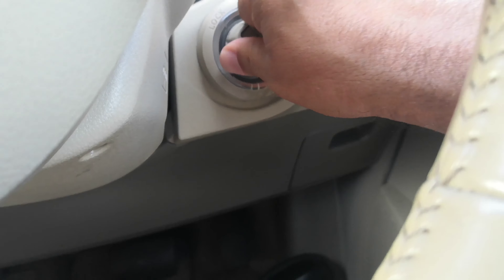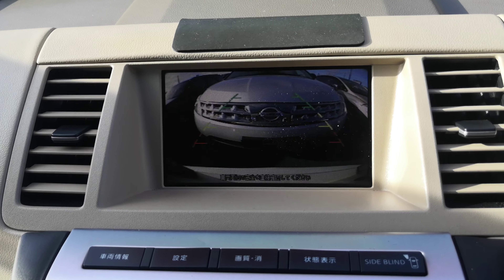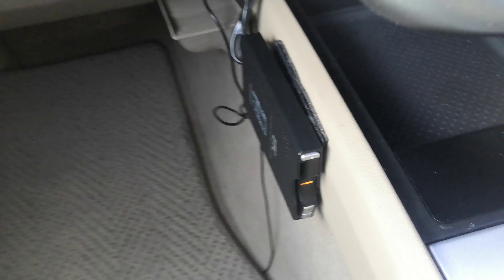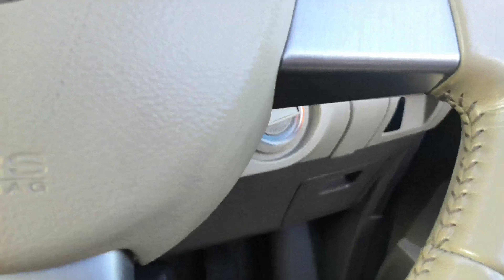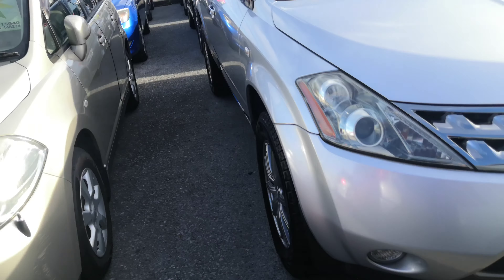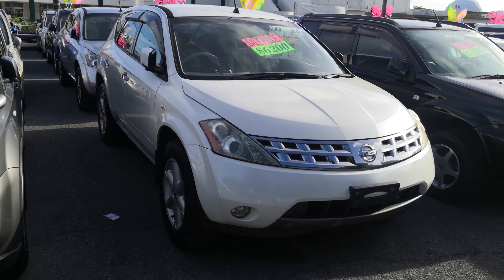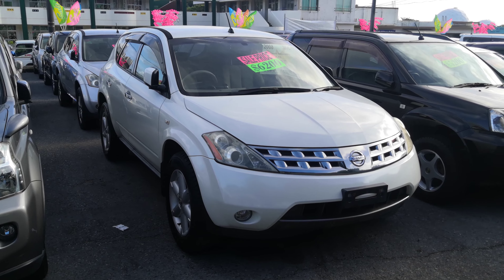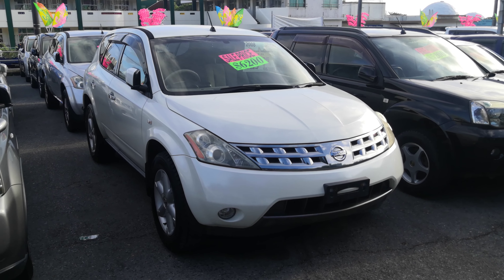Johnny's Used Cars Okinawa - 2008 Nissan Murano (16082)